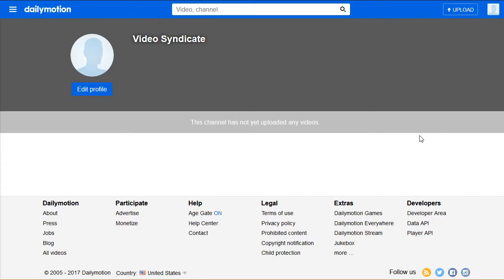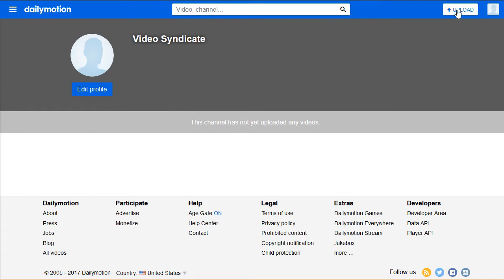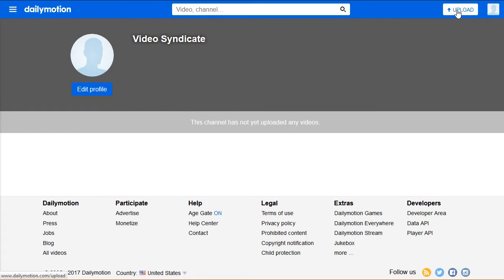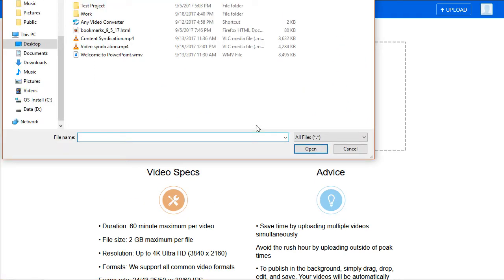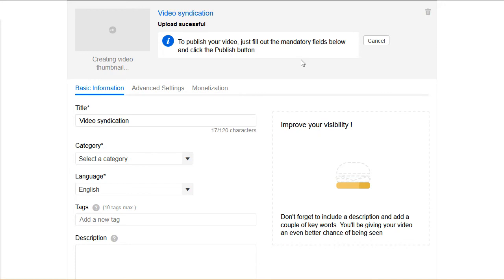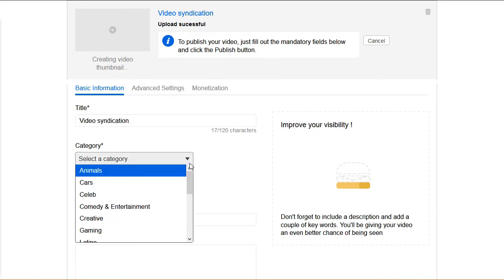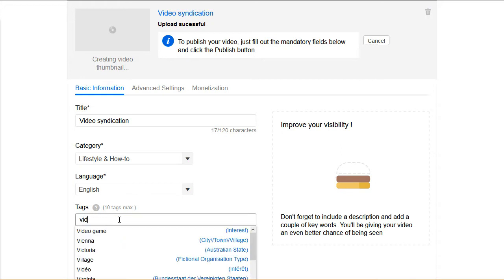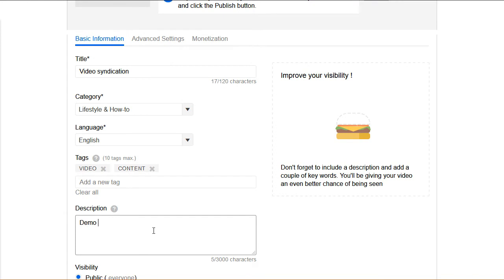Dailymotion Video Syndication Tutorial